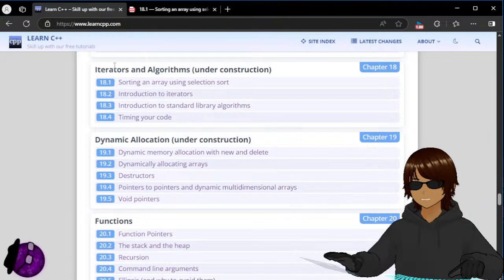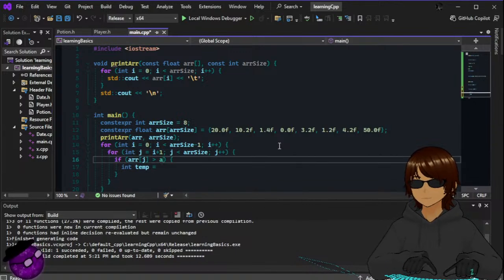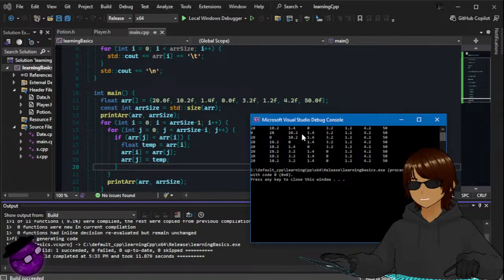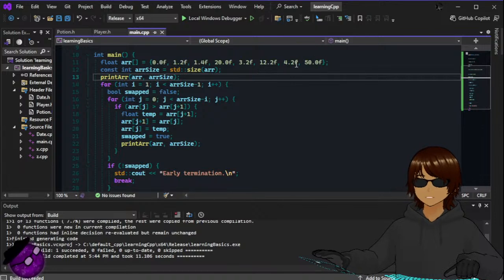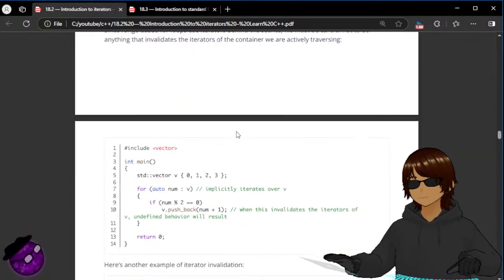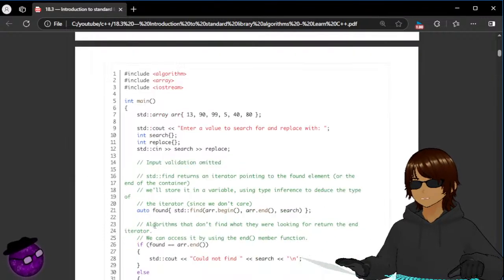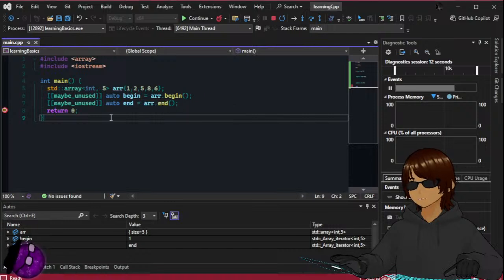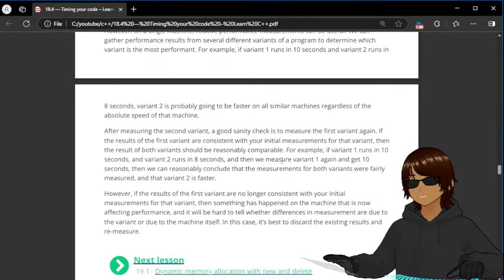Sorts and Iterators | Learning C++ stream (Part 25)